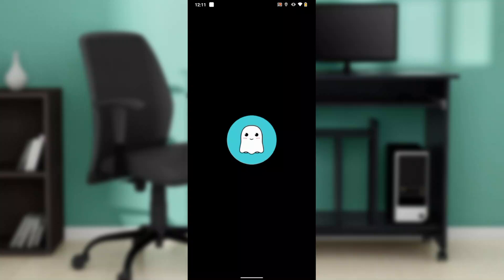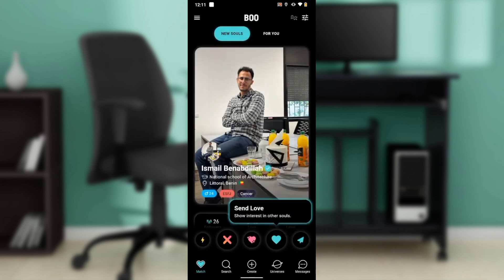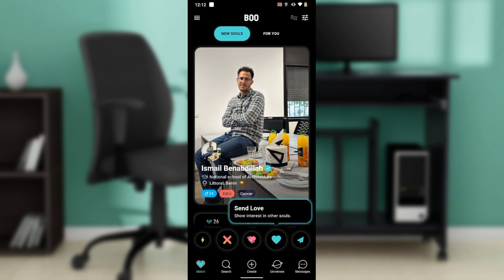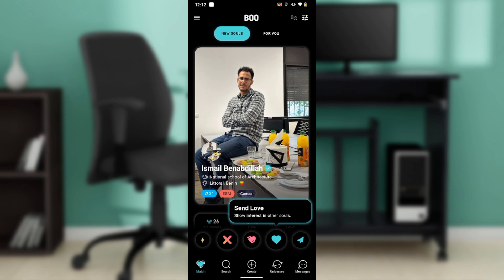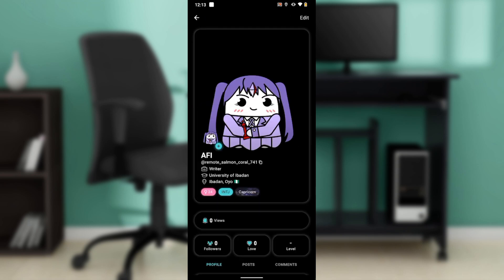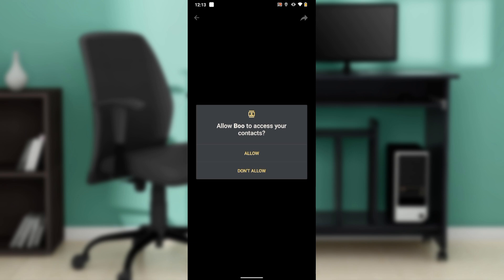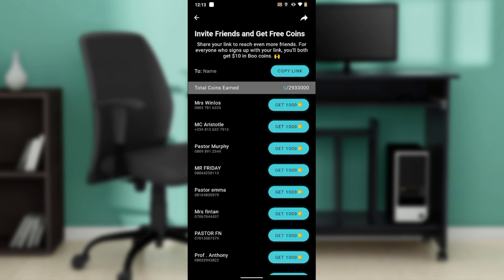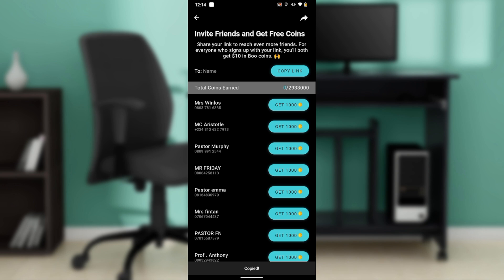How To Get Invitation Link in Boo Dating App (Easiest way)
In this video I will show you How To Get Invitation Link in Boo Dating App. It would be good if you watch the video until the end so that you don't miss important steps.